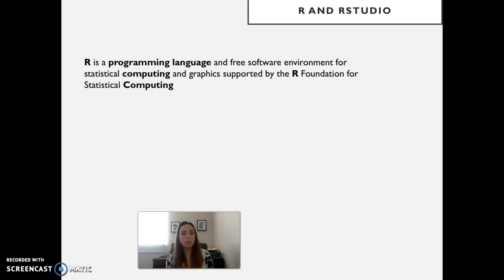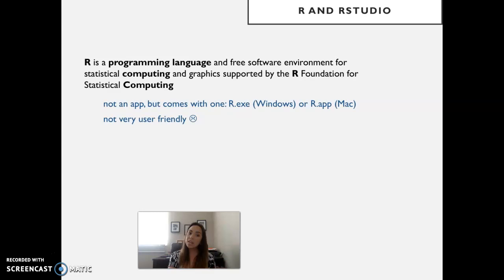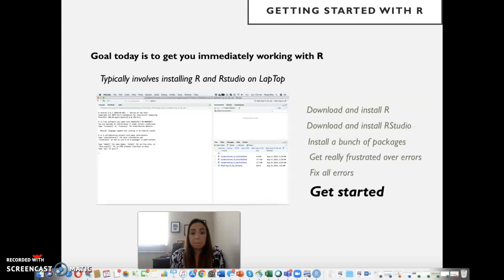GraduateStatistics Week 1: Video Lecture 2